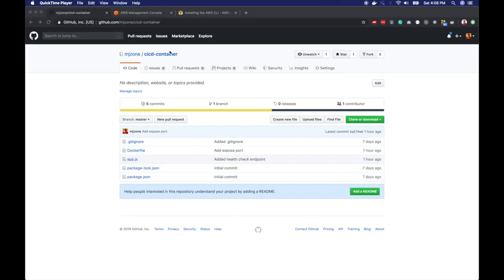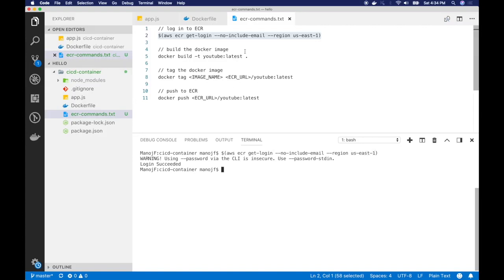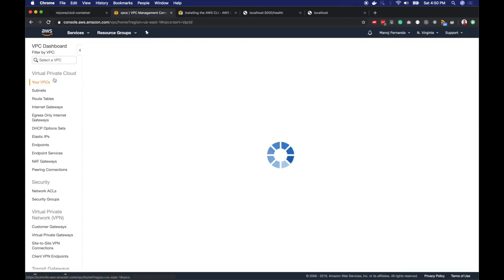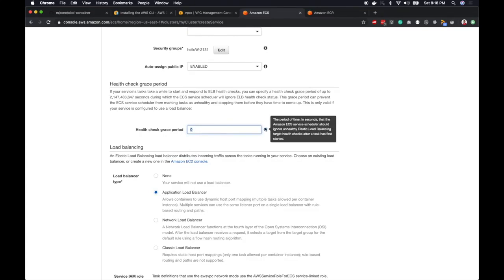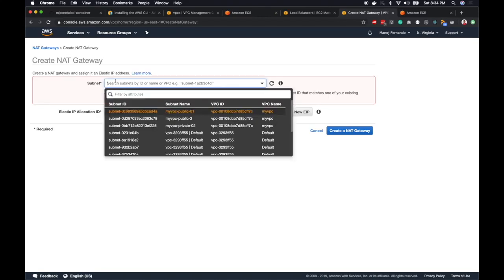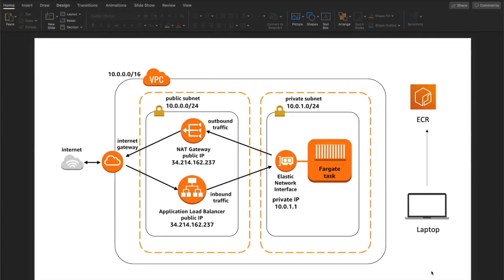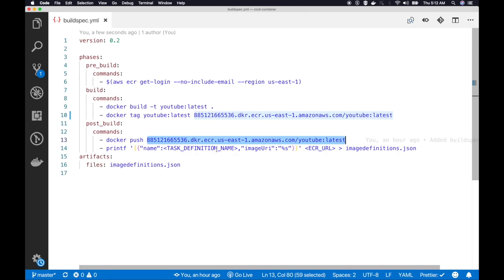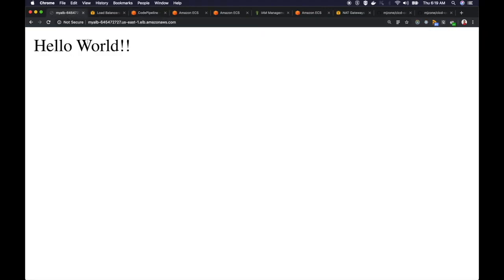AWS Fargate - Running Dockerized Apps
⭐️  Course Contents
⌨️ (00:00) Introduction
⌨️ (02:02) Running the application locally
⌨️ (08:11) Provisioning resources on AWS
⌨️ (12:01) Configuring the virtual network to run the application
⌨️ (19:53) Configuring ECS + Fargate and Application Load Balancer
⌨️ (40:42) Testing the application
⌨️ (42:06) Setting up continuous delivery with AWS CodePipeline

In this course, we discuss how to run a highly available dockerized application on AWS Fargate.

★ AWS Crash Courses ★